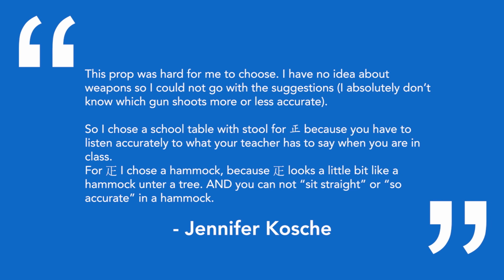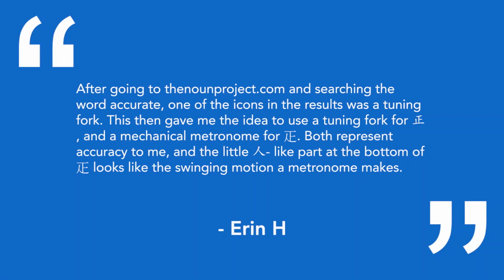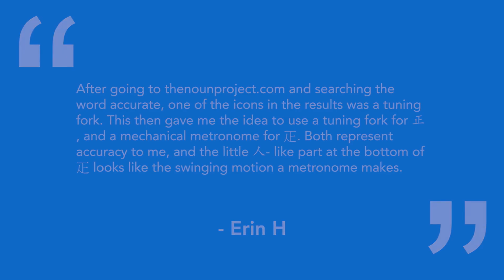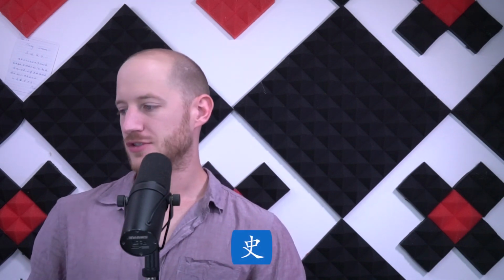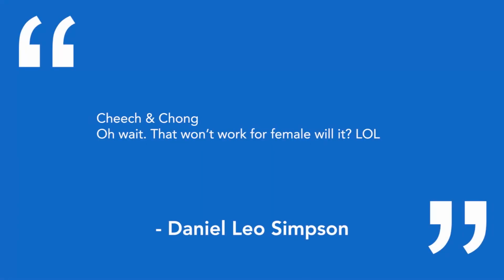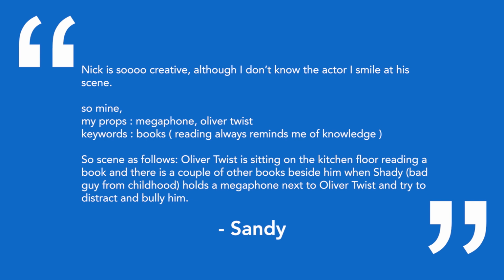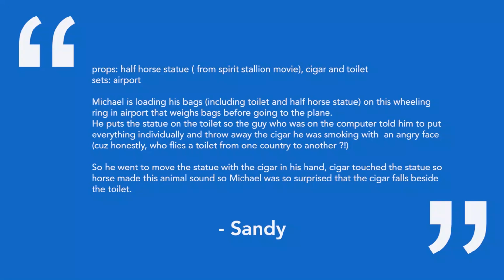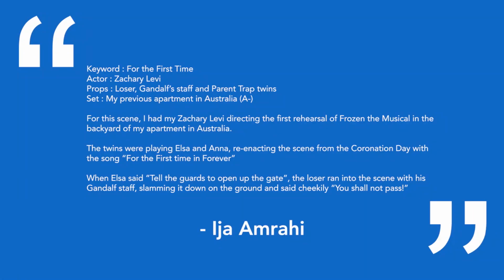39. "Shamefully" Bad Mandarin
02:28
TATIANA - FROM EMAIL
I’ve been working in Shanghai for 2 years and a half now and my Mandarin level is shamefully bad.
09:25
JOHN SPRAGUE - FROM EMAIL
The ePub has EXACTLY what I was lacking and EXACTLY what you described.
18:47
AGA - FROM EMAIL
I am currently based in China for work so yes, speaking and understanding is something I really want to do.
22:50 Props!
WILLIAM EDMEADES ON ``PICK A PROP 穴``
I’m going with a Basketball hoop.
WILL HENRY ON ``PICK A PROP ⺧``
A taxidermied cow head
JENNIFER KOSCHE ON ``PICK A PROP 正 - 𤴓``
This prop was hard for me to choose.
JULIAN LAFFEY ON ``PICK A PROP 龸``
Native American headdress
CONNOR GRIFFITH ON ``PICK A PROP 了``
Scythe
CONNOR GRIFFITH ON ``PICK A PROP 辶``
Gotta go with that freshly paved road just for the smell it gives off … just awful.
CONNOR GRIFFITH ON ``PICK A PROP 牙``
Like the idea of the Sun Uniform form the Jimmy Dean commercials, I gotta go with a tooth costume here.
WILLIAM EDMEADES ON ``PICK A PROP 刀``
For sword theme for the刂 prop, I’m going with Sting from The Hobbit.
SANDY ON ``PICK A PROP亅``
Crochet needle
WILLIAM EDMEADES ON ``PICK A PROP 耳``
 Extendable Ears from Harry Potter
LIAM WILKINSON ON ``PICK A PROP 天``
I already have doors and clouds as other props in my scenes so I think I might mix those up with pearly gates.
CONNOR GRIFFITH ON ``PICK A PROP 上``
First thing that comes to mind is a Fire Hydrant…
WILLIAM EDMEADES ON ``PICK A PROP 召``
Albus Dumbledore
ERIN H ON ``PICK A PROP 正 - 𤴓``
After going to thenounproject.com and searching the word accurate, one of the icons in the results was a tuning fork.
CONNOR GRIFFITH ON ``PICK A PROP 占``
Kinda reminds me of a bottle of perfume…
CONNOR GRIFFITH ON ``PICK A PROP 是``
A guru
WILLIAM EDMEADES ON ``PICK A PROP 井 ``
I’m sticking with the default Well, but some notable ideas could be a musical instrument
WILLIAM EDMEADES ON ``PICK A PROP 山``
The Mountain from Game of Thrones!
MEL ON ``PICK A PROP 丷``
From STL…California can keep the Rams! XD ♪♫
WILL HENRY ON ``PICK A PROP 史``
Prop: Indiana Jones
WILLIAM EDMEADES ON ``PICK A PROP 果``
A Wumpa Fruit from the game Crash Bandicoot.
WILLIAM EDMEADES ON ``MAKE A MOVIE 刀``
I’m sticking with the default Knife Handl
42:25 Actors!
ERNESTO PROVENCIO ON ``CASTING CALL 2/55``
In reply to Sandy: LOL I thought the same thing.
DANIEL LÉO SIMPSON ON ``CASTING CALL QI- 19/55``
Cheech & Chong
45:03 Movies!
SANDY ON ``MAKE A MOVIE 只``
The only thing I can think about is the song “only you can make this world …”
46:15
WILLIAM EDMEADES ON ``MAKE A MOVIE 穿``
I’ve got Chewbacca (chu-) outside the entrance of my -an set, with the props: Basketball hoop (穴), and Dentures (牙).
48:15
SANDY ON ``MAKE A MOVIE 认 ``
Set : school
Props : megaphone , umbrella
49:48
SANDY ON ``MAKE A MOVIE 识 ``
Nick is soooo creative, although I don’t know the actor I smile at his scene.
52:23
SANDY ON ``MAKE A MOVIE 马``
props: half horse statue ( from spirit stallion movie), cigar and toilet
sets: airport
53:55
CHAD RESSLER ON ``MAKE A MOVIE 很``
Location: GirlfriENd’s apartment (Living Room)
Actor: Hu Jinato
Props: Steven Seagal (as he would have looked in the movie “Above the Law”) and Sledgehammer
56:09
IJA AMRAHI ON ``MAKE A MOVIE 乍``
Actor : Zachary Levi
Props : Loser, Gandalf’s staff and Parent Trap twins
Set : My previous apartment in Australia (A-)
57:34
NATALIA BEREZINA ON ``MAKE A MOVIE 相``
I want to share a story about “each other”.
59:13
CONNOR GRIFFITH ON ``MAKE A MOVIE 占``
I had Jackie Chan in the bathroom of my set which is in a dormitory.
1:00:28
WILL HENRY ON ``MAKE A MOVIE 扫``
My supervisor is sitting in the armchair of my ao-set’s living room and has a large pig nose in the spot where his normal nose should be.
01:01:32 Pronunciation
JULIAN LAFFEY ON ``NEW VOCABULARY UNLOCKED! 便宜``
Note that this a new pronunciation for this character. Could you say something about it?
01:04:40 Miscellaneous
SANDY ON ``MAKE A MOVIE 兑``
is it fine that I sometimes remember the character but can’t remember the scene so well?
1:05:58
SANDY ON ``MAKE A MOVIE 吗``
A set to me is the Airport
1:07:10
NELSON AKPABLI-TSIGBE ON ``PHASE 1 - HOW TO LEARN CHARACTERS FASTER THAN EVER``
This method of learning to speak, read and write Mandarin is great. I love it.
1:08:11
JOHN SPRAGUE ON ``NASAL FINAL UANG (WANG): 忘 WÀNG，爽 SHUǍNG``
Living in DC, I have heard many, many second language English speakers try to use curse words, etc.
1:09:29
KEITH WILKENS ON ``MAKE A MOVIE 找 ``
I thought that 找 zhǎo meant ‘to look’, and zhao3 dao4 meant ‘to find’?
1:10:15
ROSAN BISHWAKARMA ON ``ANKI DECK(S) INSIDE - LEVEL 12 COMPLETE``
Thanks for this super helpful comment!
1:11:56
WILLIAM EDMEADES ON ``我和爸爸``